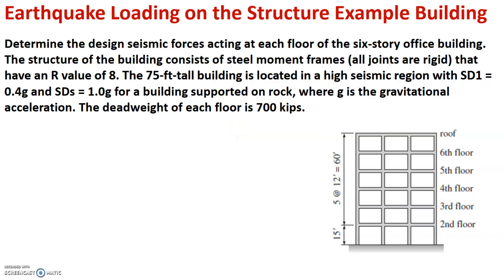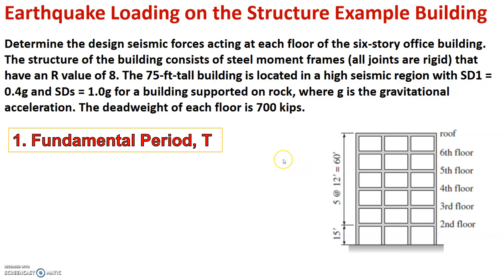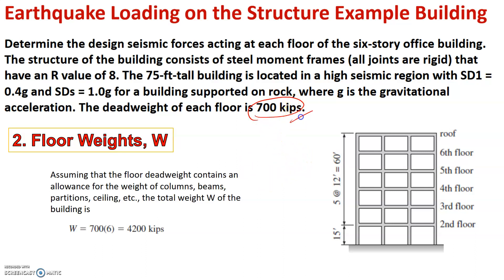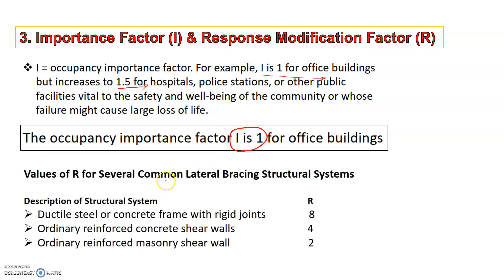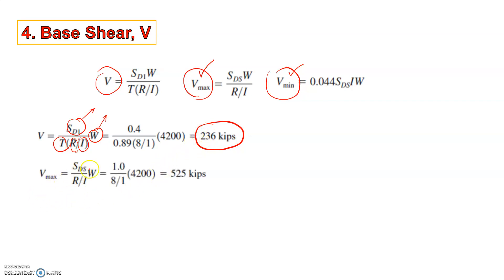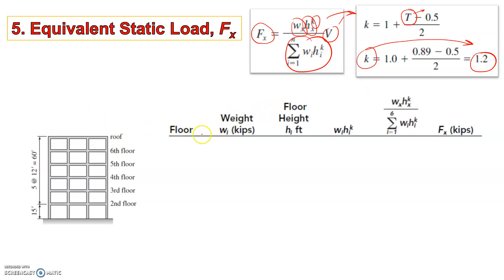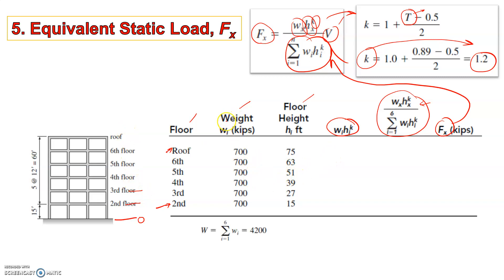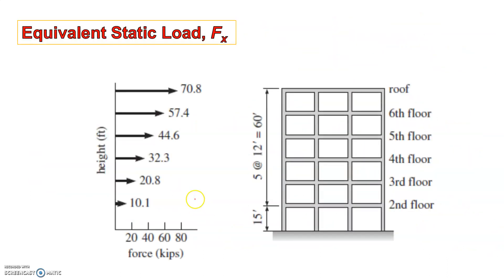How to apply Seismic Loads on buildings? 💥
A quick video on "How to apply Seismic Loads on buildings?"